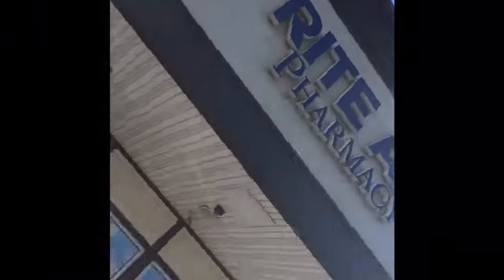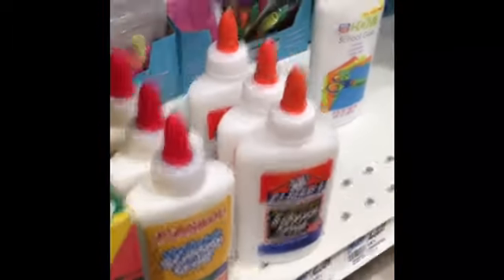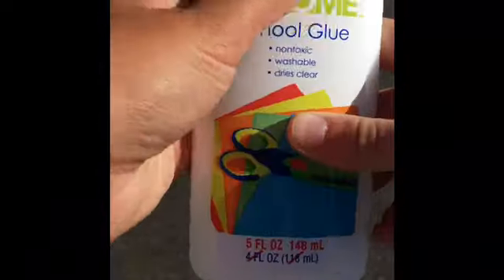EPIC SLIME FAIL!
This was a horrible slime fail! We tried to make 3 different slimes and they all failed! Never use PLAYSKOOL glue for slime, it doesn't work!